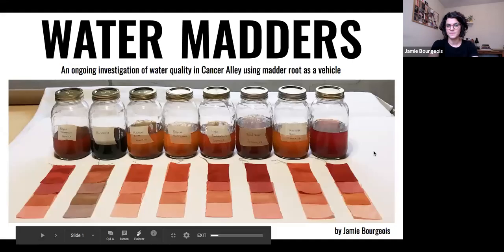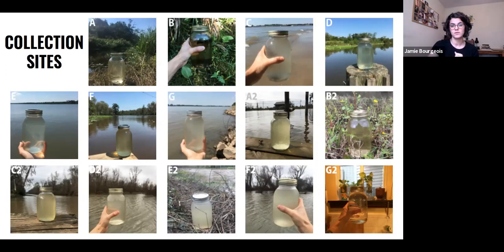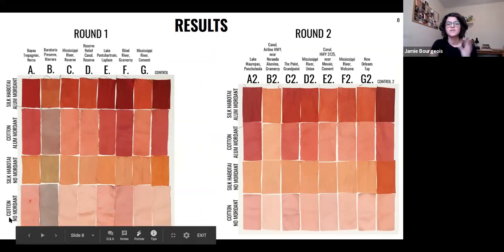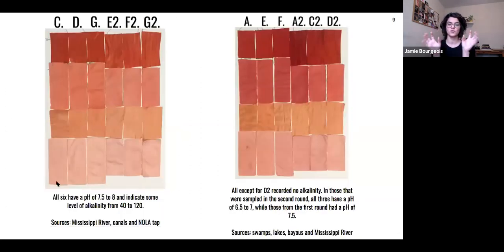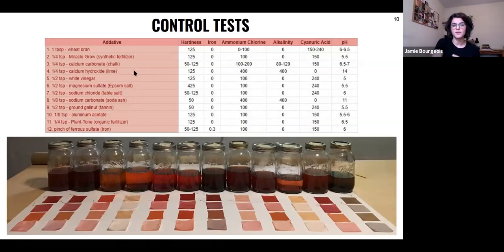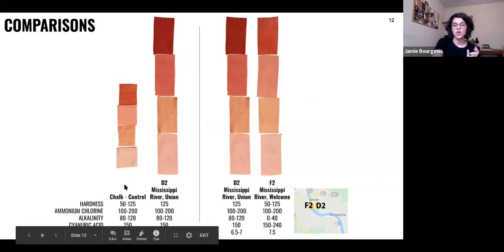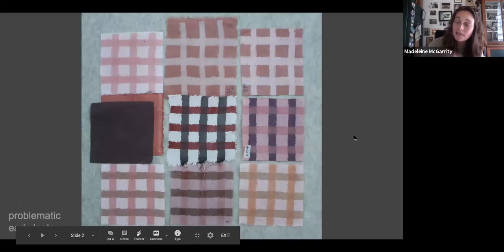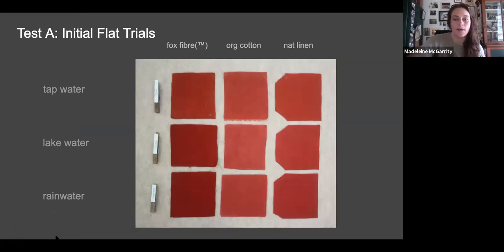Feedback Friday: Water Madders w/ Jamie Bourgeois & Madeleine McGarrity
This week, we’ve got video from our live FEEDBACK FRIDAY featuring Jamie Bourgeois & Madeleine McGarrity talking madder and water quality.

This particular FEEDBACK FRIDAY puts a spotlight on our community and the work they are doing regarding pollution and water quality.

The discussion focused on the duos investigations into water quality using natural dye processes. Both have used madder from Rubia tinctorum to better understand the composition of a selection of water sources. Jamie concentrates on the possible presence of toxic contaminants taken from Louisiana’s Cancer Alley, a 150-mile stretch of the Mississippi River infamous for both pollution levels and cancer rates.

Madeleine focuses on the impact of water composition on print quality and clarity, seeking to isolate an optimal source of water to be used in a circular system of printing textile yardage with natural dyes. Water composition is widely understood to have a huge impact on the outcome of natural dye baths—just as much as heat or additives. Madder itself is notable for its impressive quantity of unique dye compounds, which can be chemically encouraged or discouraged, presenting as an excellent tool for pseudo-scientific water studies like these. And the results are not always what you’d expect!